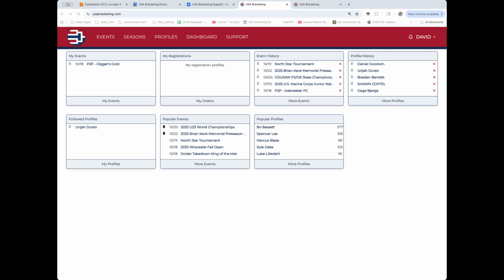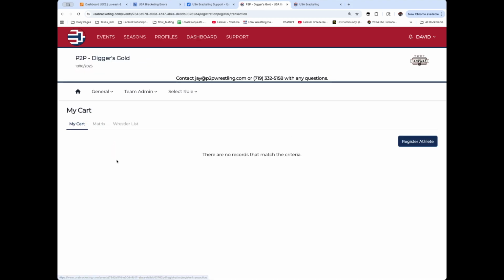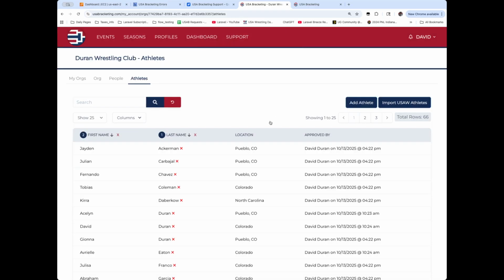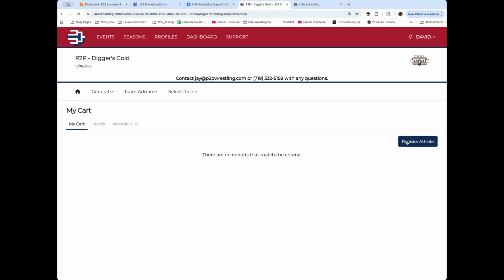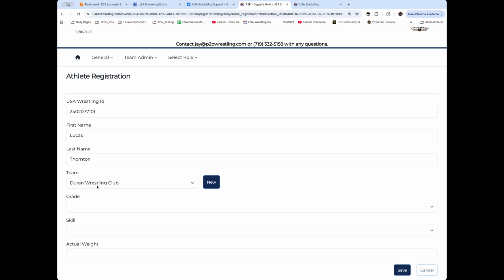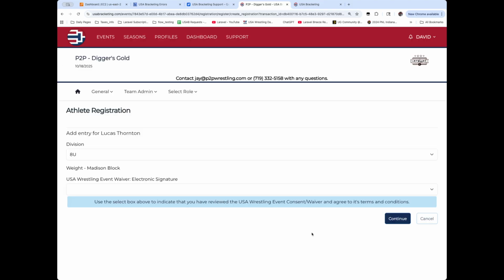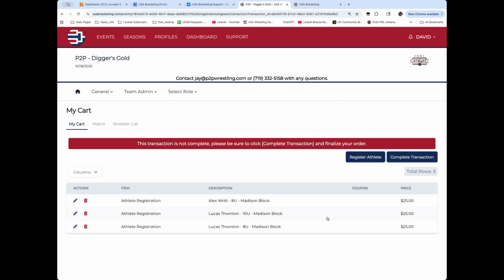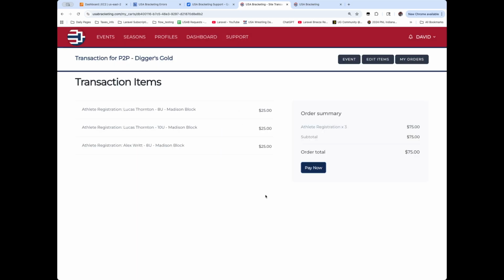How to register for Peak 2 Peak Events as a Team Leader